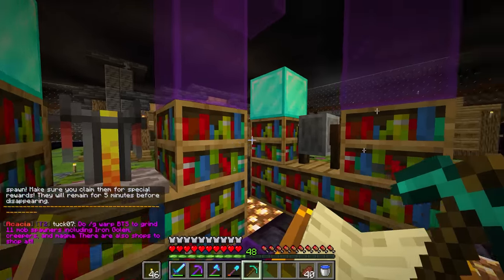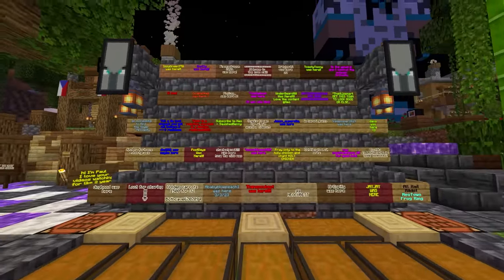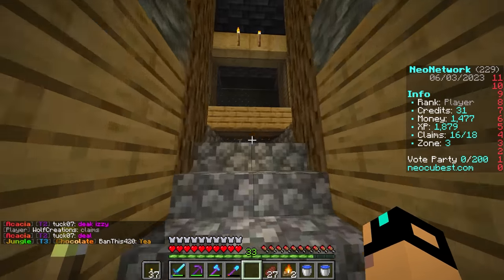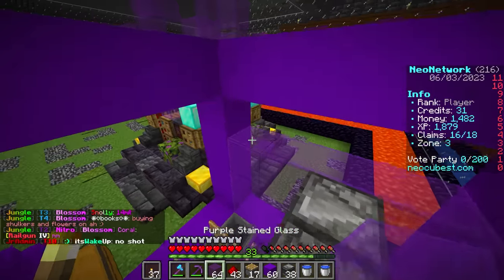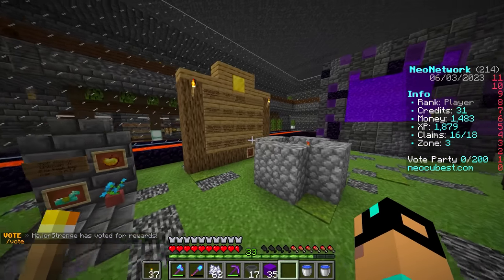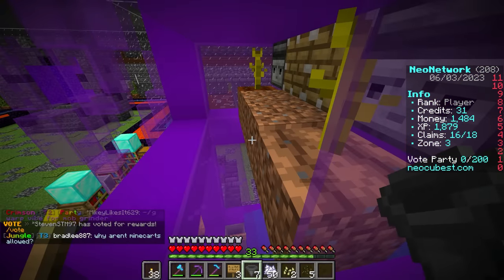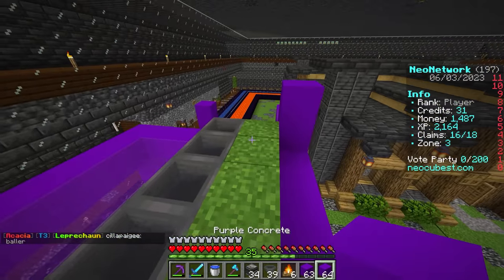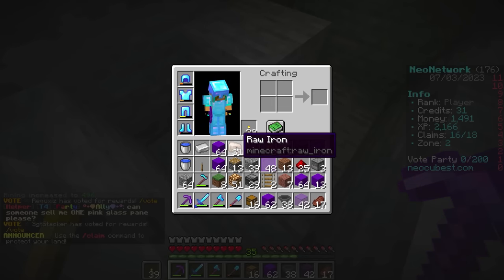I Combined EVERY AFK Farm Into One | Let's Play Minecraft Episode 8 (NeoNetwork SMP Server)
Play with me! Java IP: neocubest.com | Bedrock IP: bedrock.neocubest.com Port: 19132 | Let's Play Minecraft on NeoNetwork SMP is surely going to be a great episode 1, episode 2, etc style of series on Minecraft Java and Bedrock (server/servers work for both versions of Minecraft) I am excited to finally do an SMP series and I hope this makes those happy who wanted to see regular long form content from me again! Enjoy :)